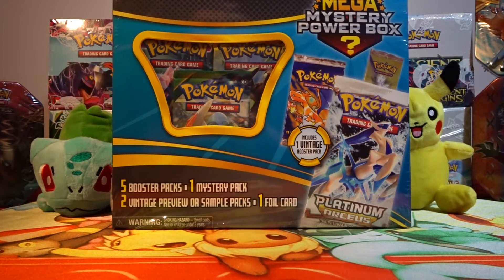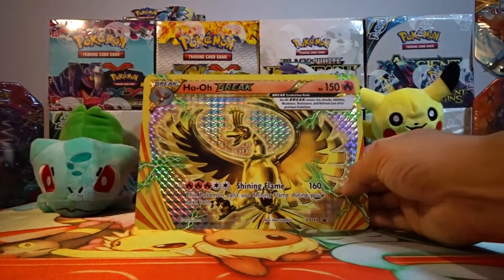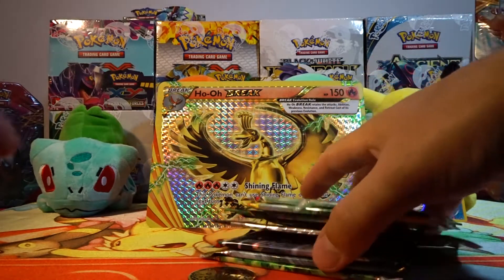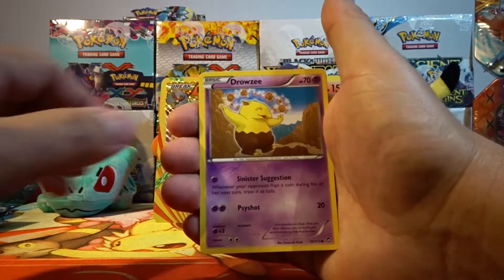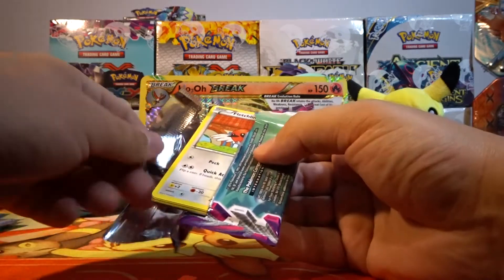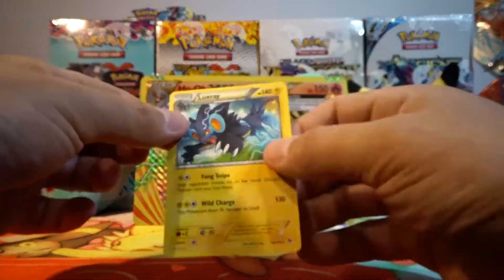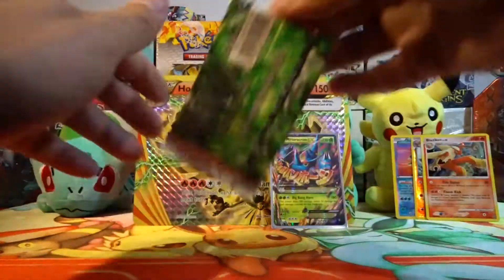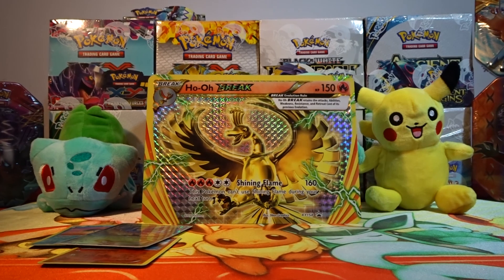MY THOUGHTS ON THE NEW MEGA MYSTERY POWER BOX!!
IN THIS EPISODE I OPEN A MEGA MYSTERY POWER BOX AND GIVE MY THOUGHTS ON IT!!